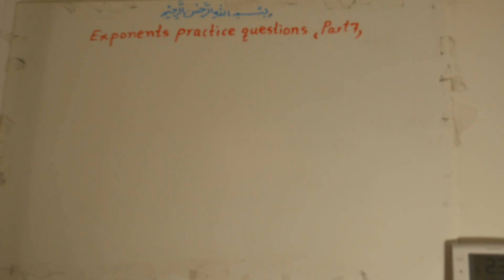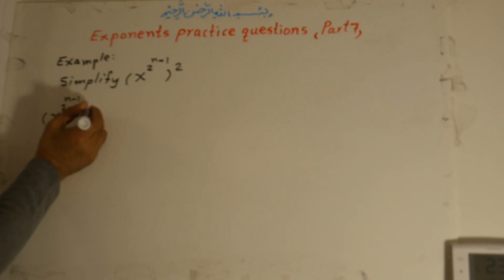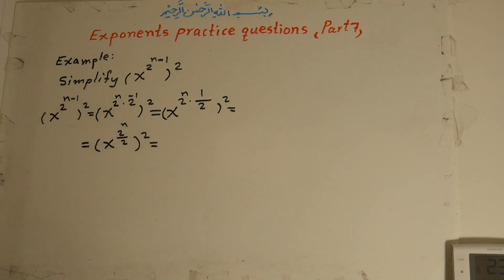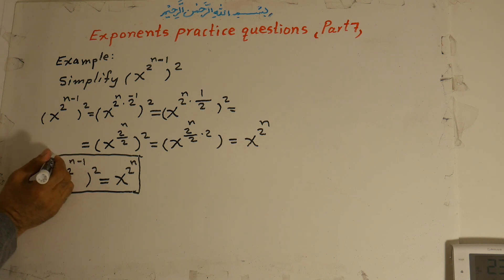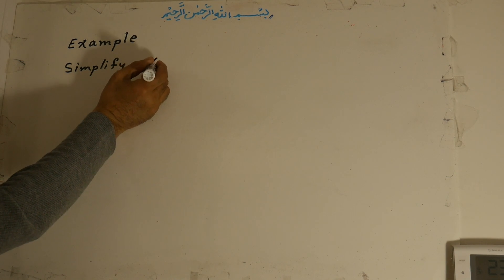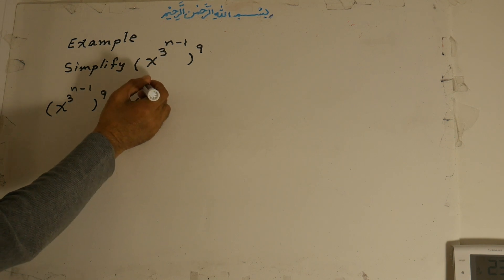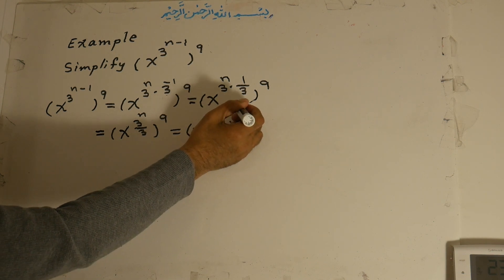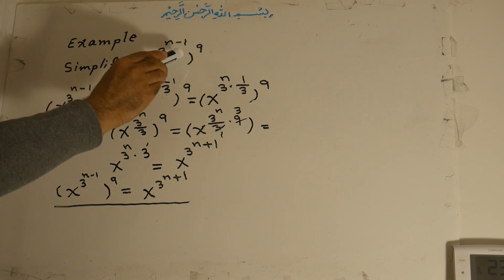198E. EXPONENTS PRACTICE QUESTIONS (PART7)